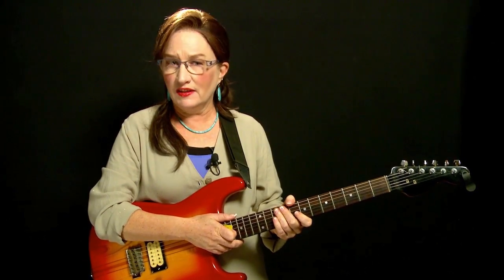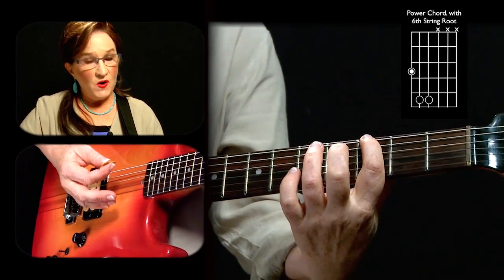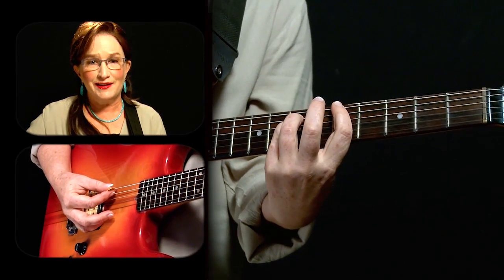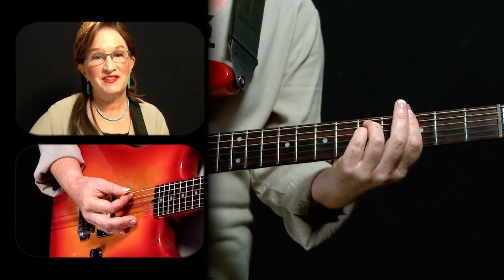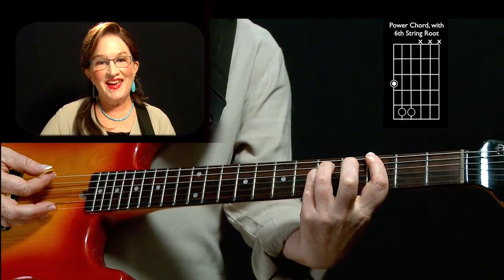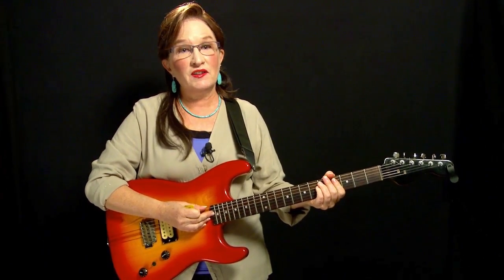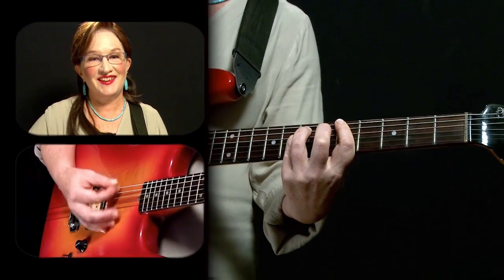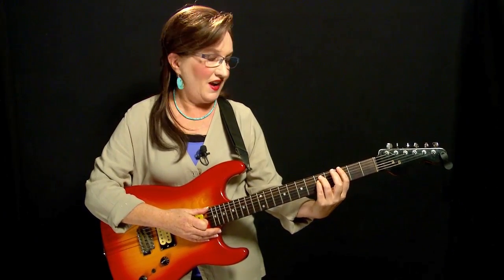How to Play Guitar Power Chords Easy | Beginner Guitar Lessons | Guitar Tricks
In this beginner guitar lesson, learn how to play power chords for beginners on electric guitar and acoustic guitar. Learn power chord progression and riffs.

Want more award-winning lessons? Click here for instant free access to every course in the Guitar Tricks Core Learning System for beginners

Guitars! What is the difference? Check out this video for a complete breakdown.

Core Learning System is the award-winning step by step beginner guitar program from Guitar Tricks.

+ Over 700 songs
+ Step-by-step instruction